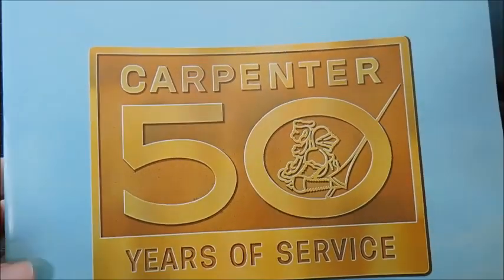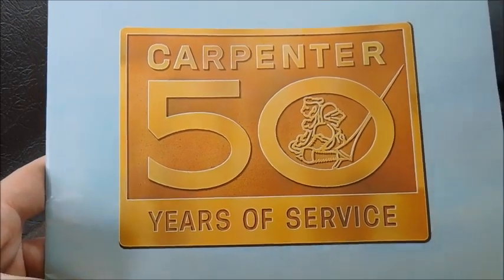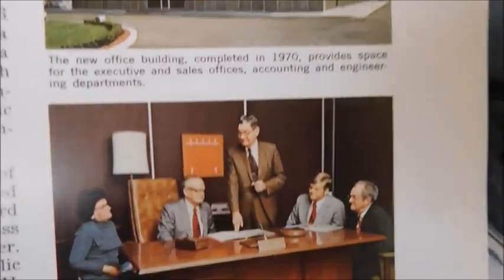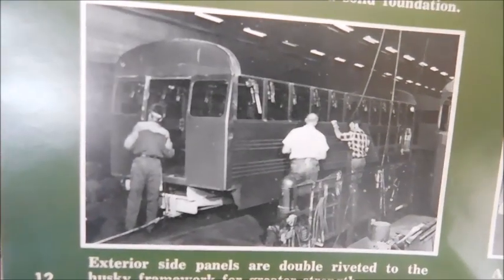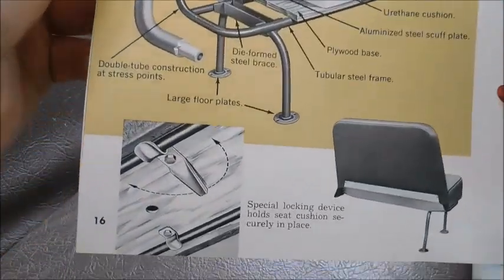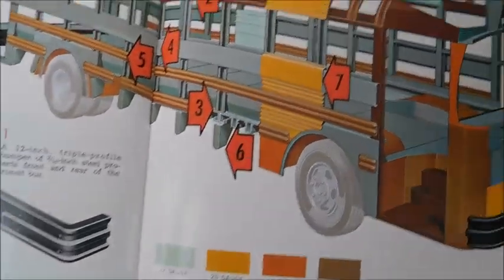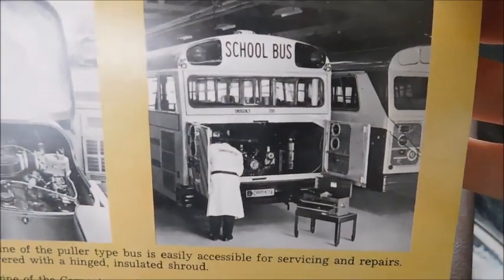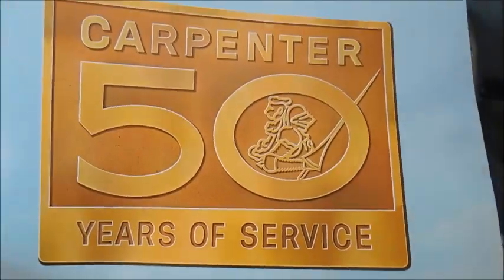1973 Carpenter 50 Years of Service - Sales Brochure Review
I hope you guys enjoyed seeing this Carpenter sales brochure!